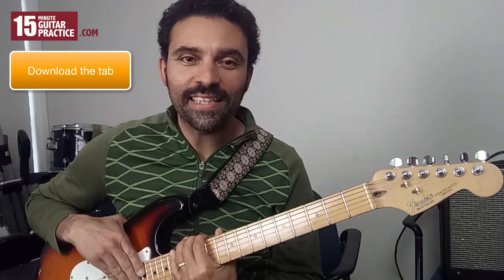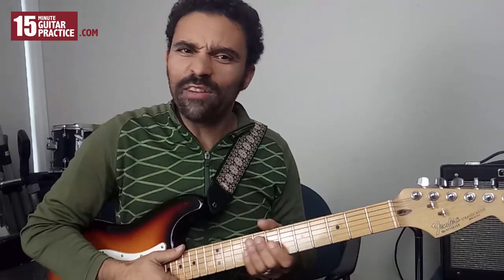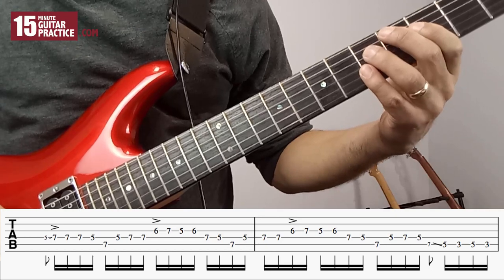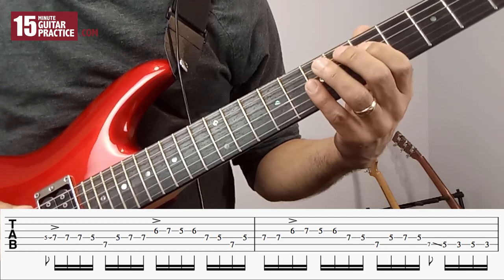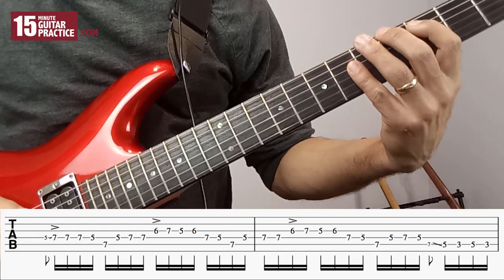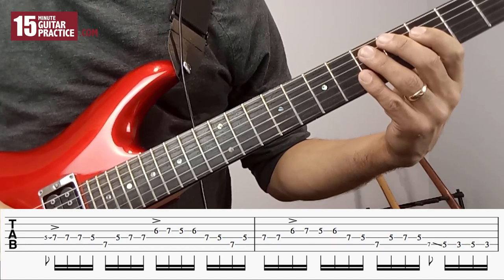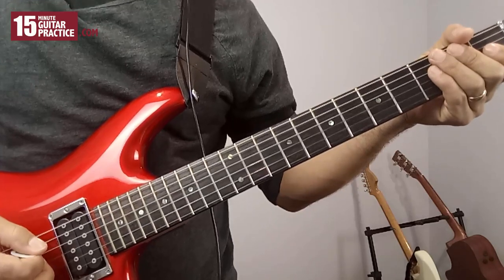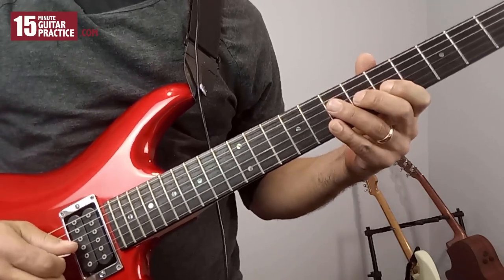Cool Finger Workout/Riff/Alternate Picking Exercise from Antonio Forcione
Need to work out your alternate picking?  Want a new finger workout then learn this cool riff from Antonio Forcione's track Maurizio's Party.